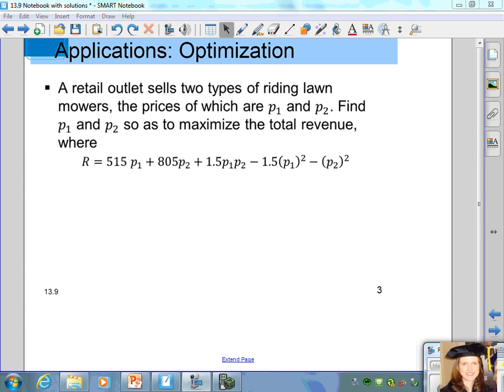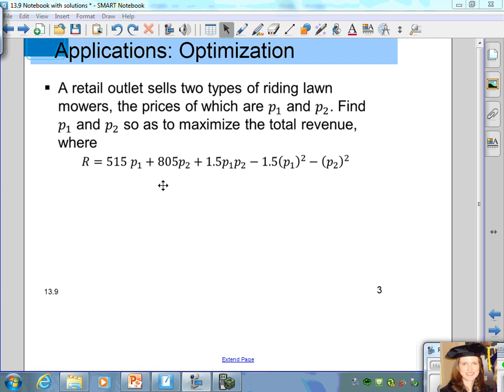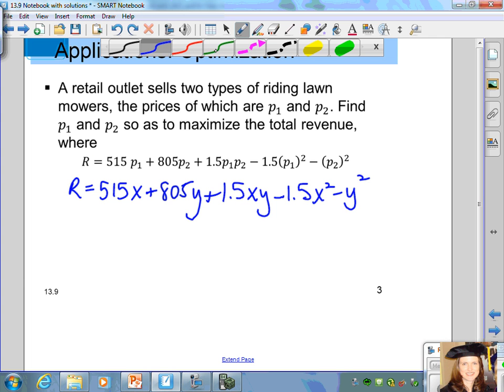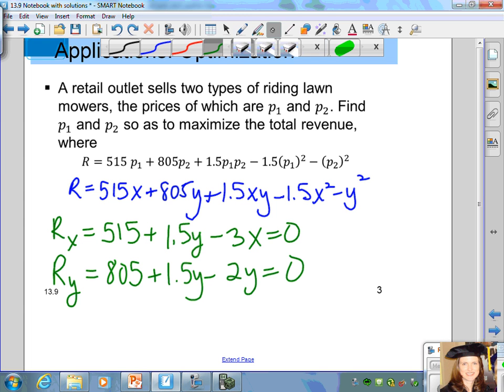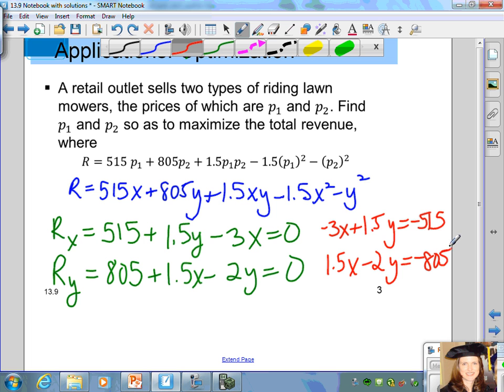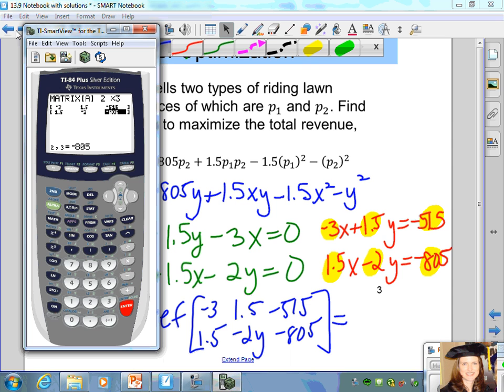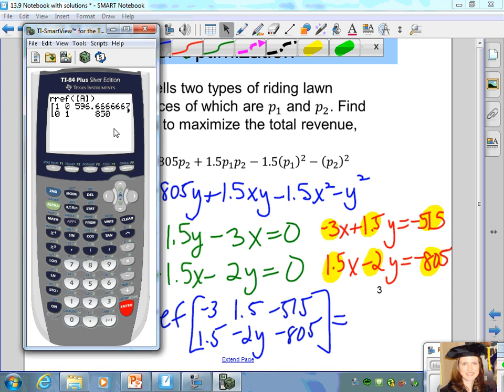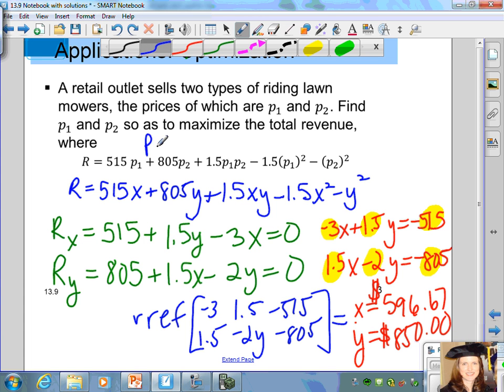Calculus III Applications of Extrema Part 4